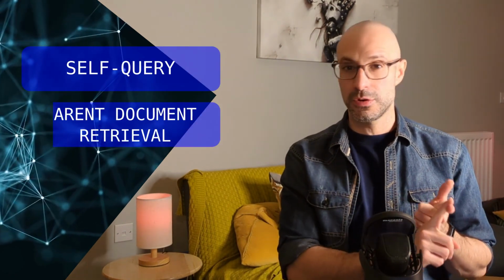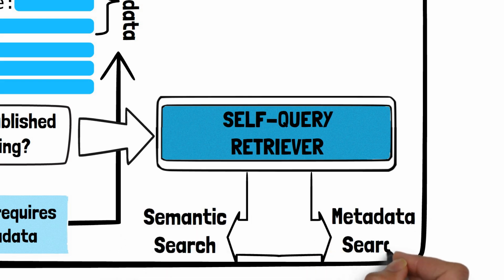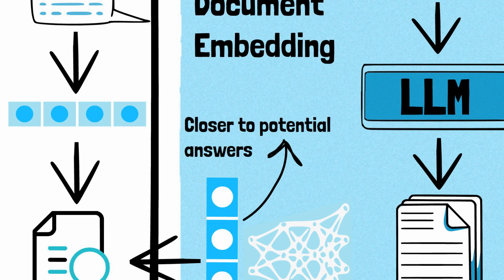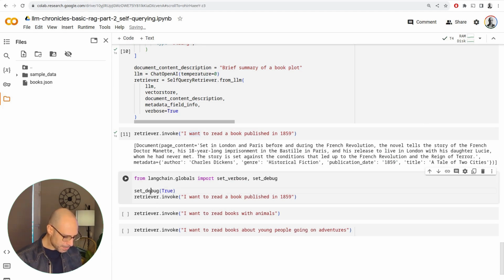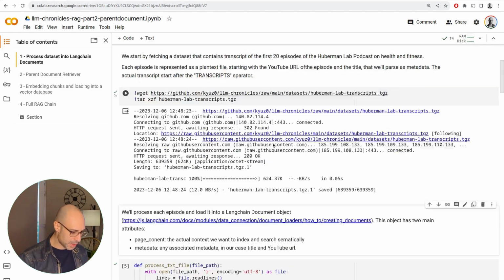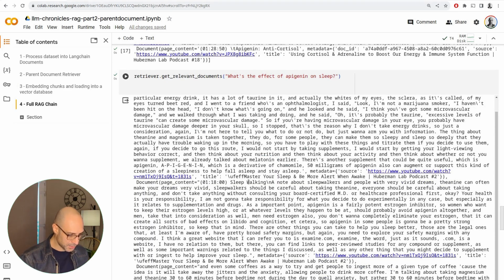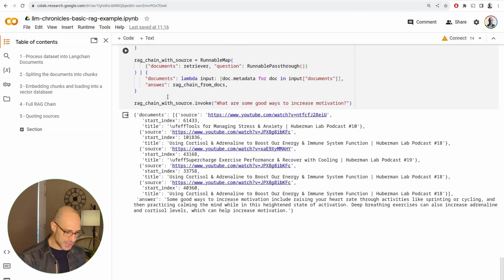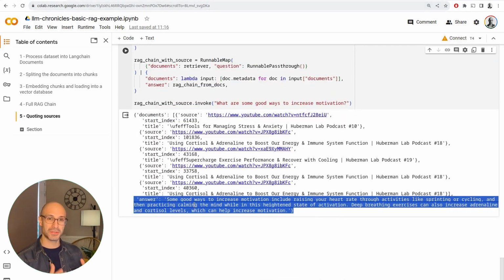LLM Chronicles #:6.2 RAG (Self-Query/Parent Document/HyDE) - Part 2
This episode explores some issues with RAG, covering solutions and common strategies to mitigate them and improve performance such as self-query, parent document retrieval and HyDE (Hypothetical Document Embedding).

🕤 Timestamps:
00:00 - Introduction
00:33 - Training Sentence Similarity Embedding Models
02:26 - Self-Query Retriever
04:43 - Text Segmenetation
05:20 - Size of Chunks
06:01 - Parent Document Retriever
07:04 - Hypothetical Document Embeddings (HyDE)
07:48 - Lab 1 - Self-Query Retriever in Langchain
14:32 - Lab 2 - Parent Document Retriever in Langchain
18:56 - Lab 3 - HyDE in Langchain

📚 References & Acknowledgements:

"Retrieval-Augmented Generation for Large Language Models: A Survey"
"Precise Zero-Shot Dense Retrieval without Relevance Labels"